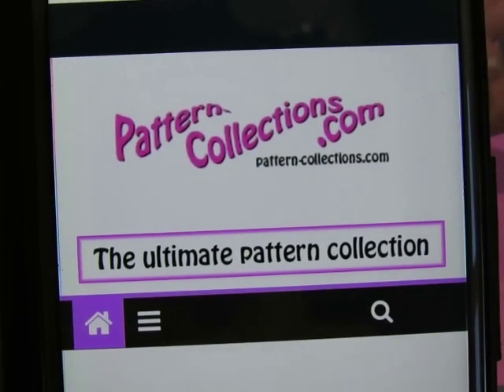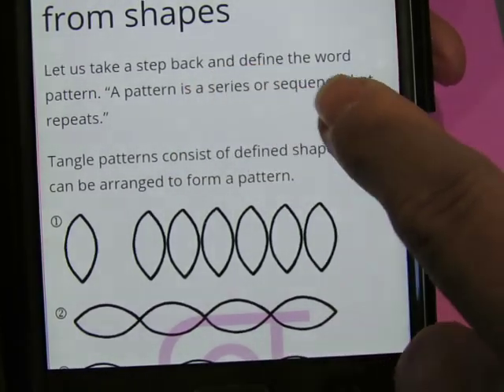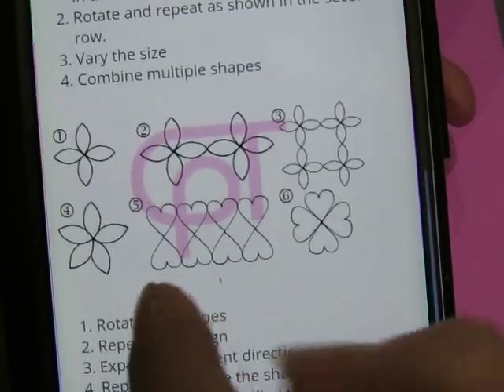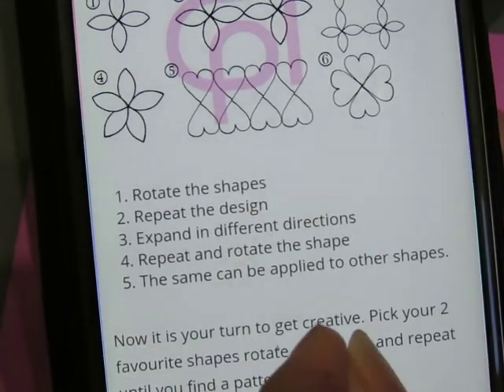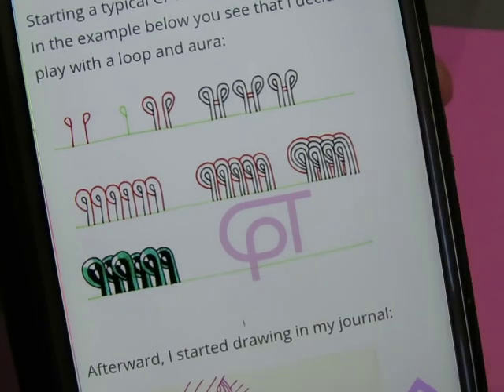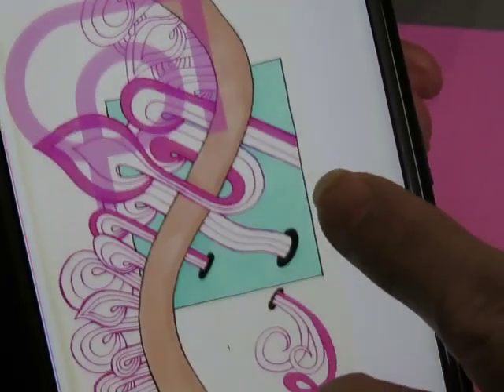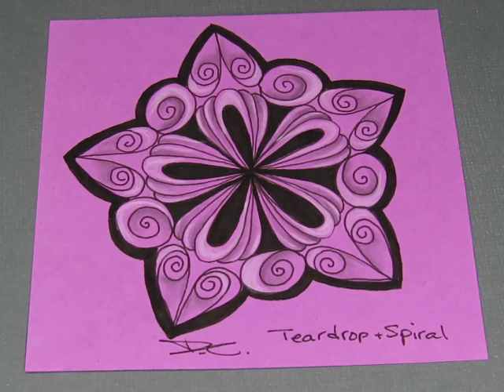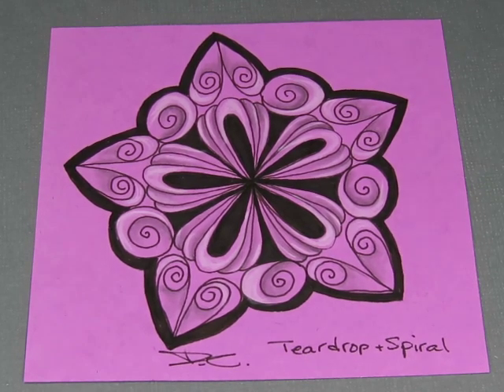Back to Basics #8 - CPT #4 - Create a pattern